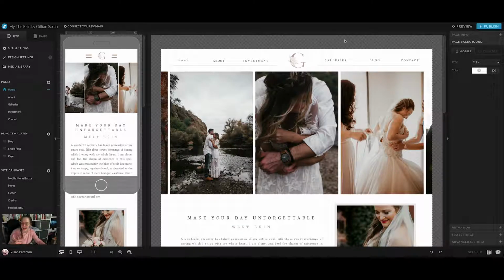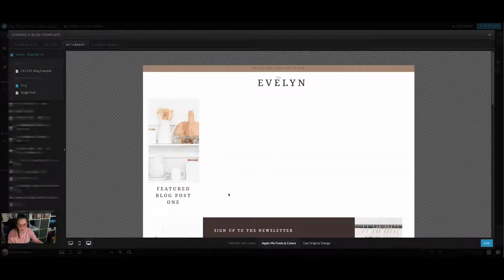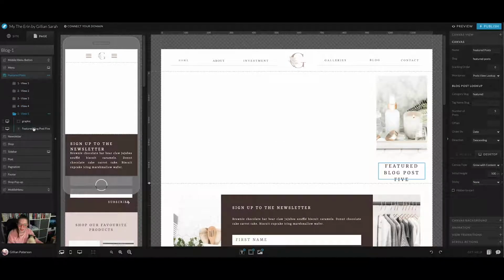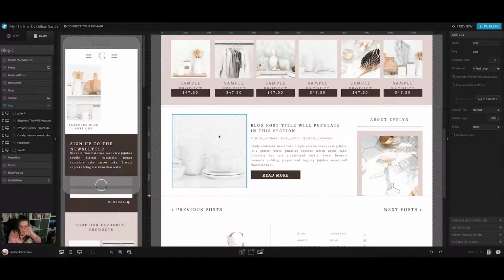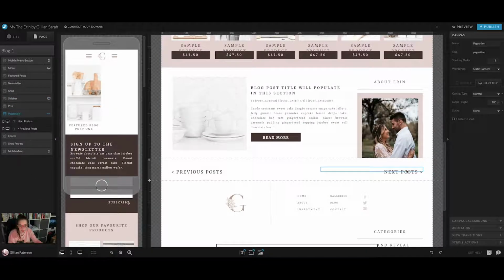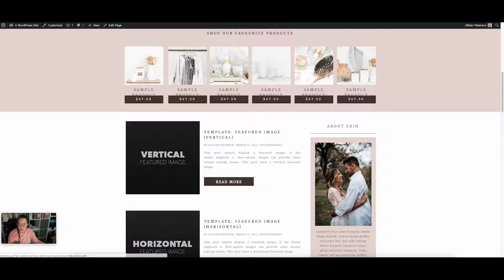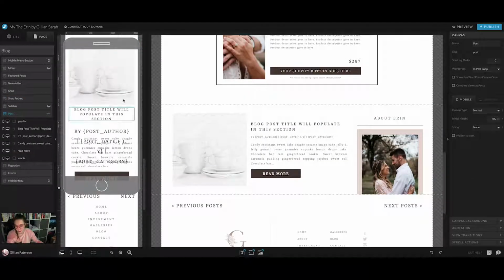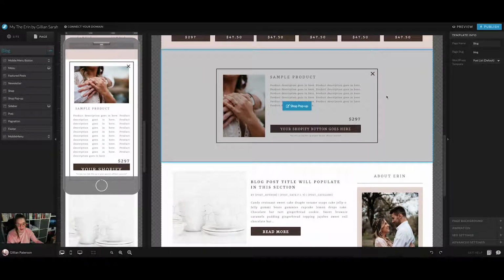The Evelyn - Blog Set-up